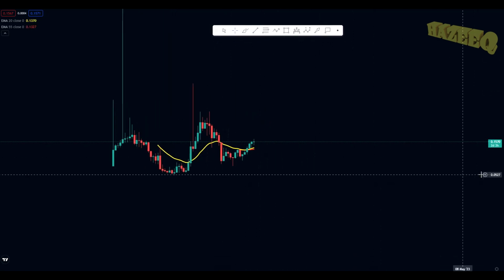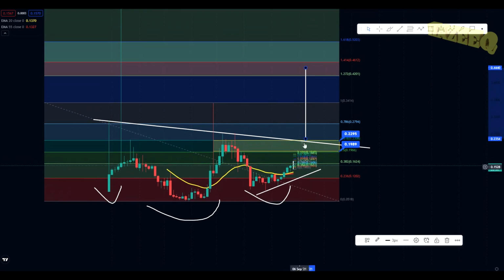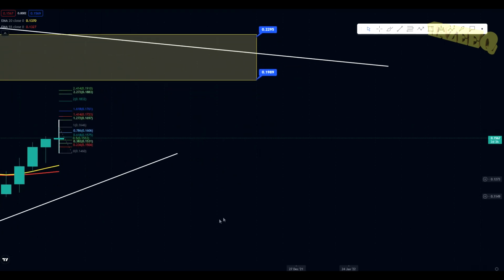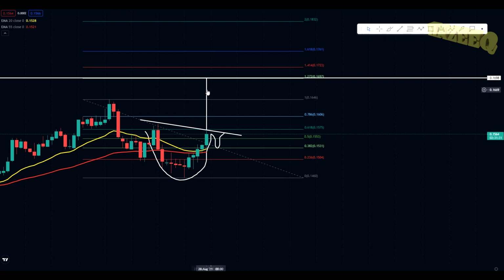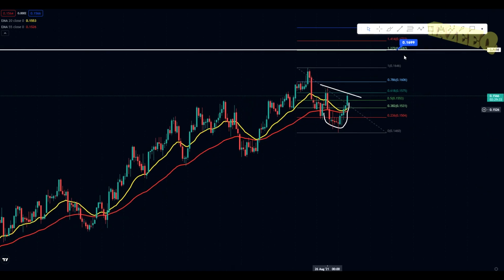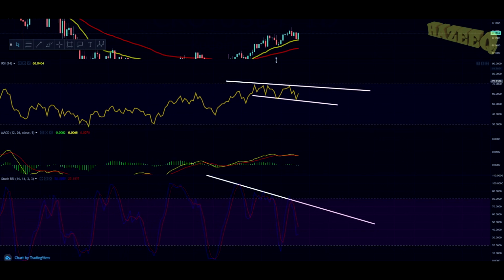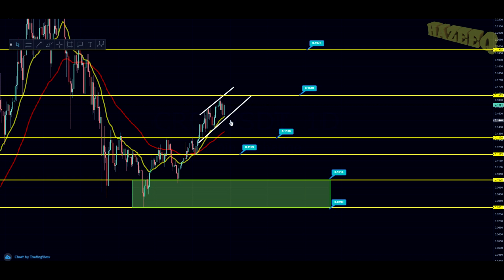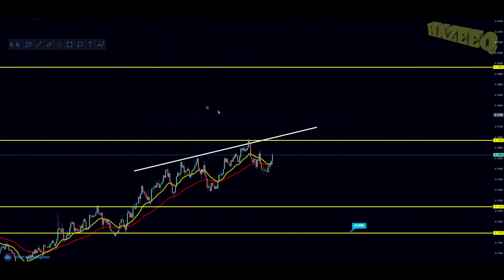CRYPTO.COM - CRO TOKEN TECHNICAL ANALYSIS AND PRICE PREDICTION